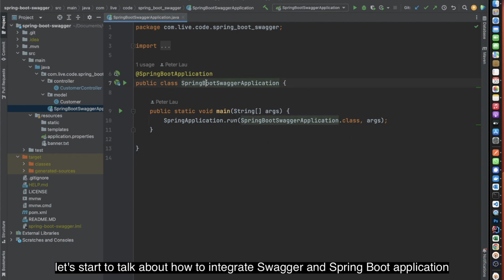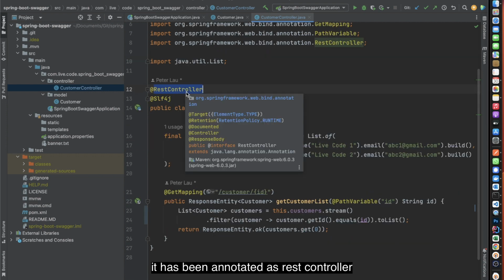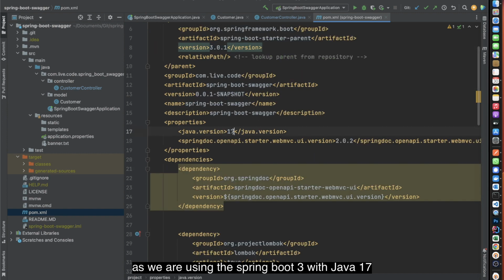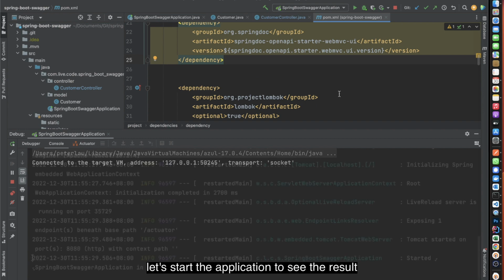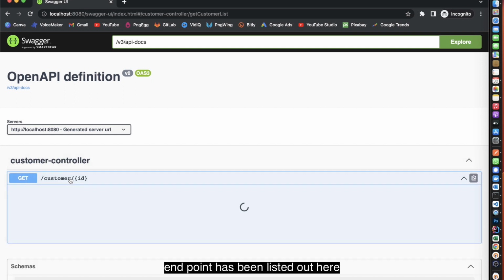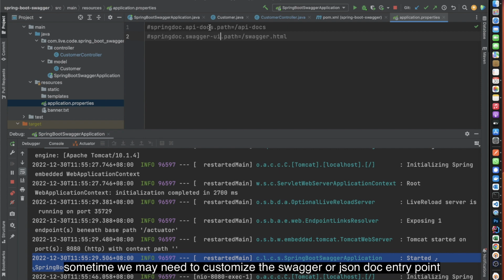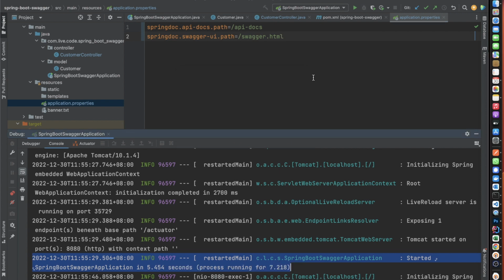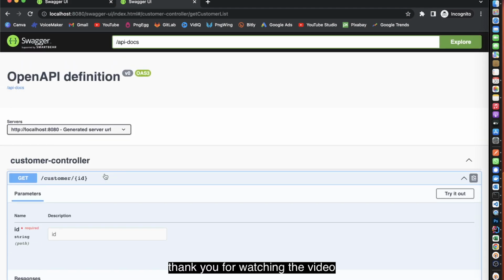[New] Effortlessly Document Your Spring Boot 3 APIs with Swagger[2023]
How to integrate OpenAPI Swagger with Spring Boot 3? Here is the easiest way.

Welcome to the tutorial on how to effortlessly document your Spring Boot APIs with Swagger. Swagger is a powerful open source tool that allows you to easily document your APIs. It helps developers to design, build, and document APIs in a standardized way, and provides a simple, interactive user interface for testing and interacting with the API.

In this tutorial, we will show you how to set up Swagger for your Spring Boot API, and how to use it to document your API endpoints. We will start by installing the necessary dependencies, then move on to configuring Swagger in your Spring Boot application.

Once you have Swagger set up, you can use it to easily document your API endpoints by adding annotations to your code. These annotations provide information about the endpoint, such as the HTTP method it supports, the parameters it accepts, and the response it returns.

With Swagger, you can also test your API endpoints right from the documentation, making it easier to debug and fine-tune your API.

So join us as we show you how to effortlessly document your Spring Boot APIs with Swagger.

00:00 Introduction
00:10 Environment Setup
00:30 How to integrate Spring Boot 3 with Swagger
01:30 How to customize the swagger end-point
02:05 Outro